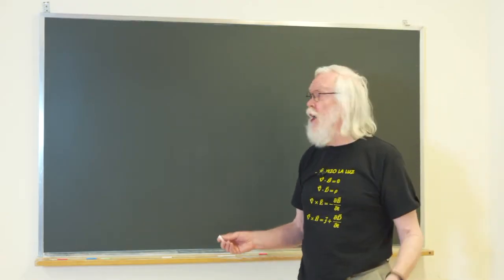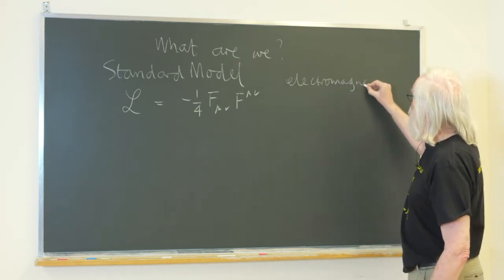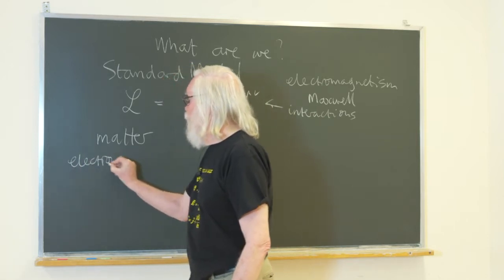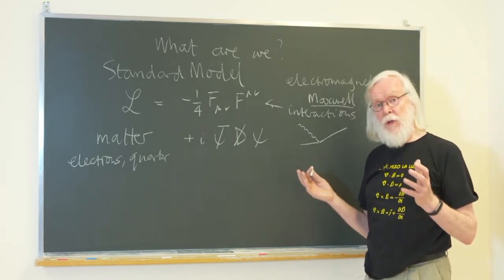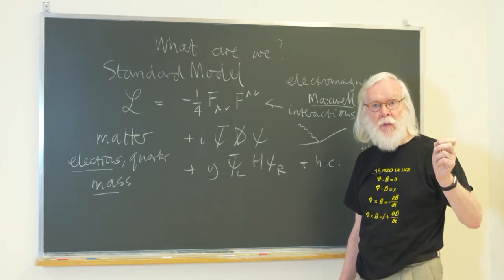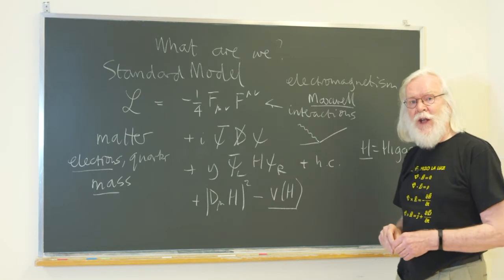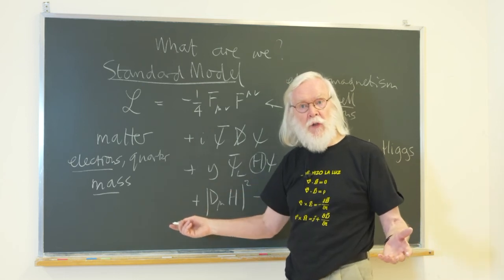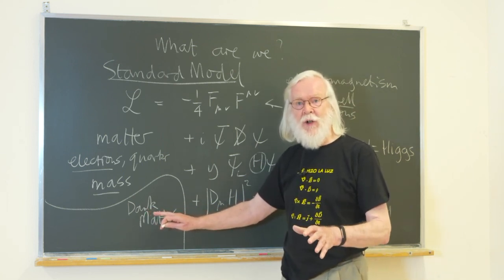ChalkBoardSeries: John Ellis, The Standard Model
ChalkBoardSeries
Speaker:   John Ellis
Producer: ORIGIN
Director:   Michael Hoch
Video :      Jacques Herve Fichet

The Standard Model of Particle Physics